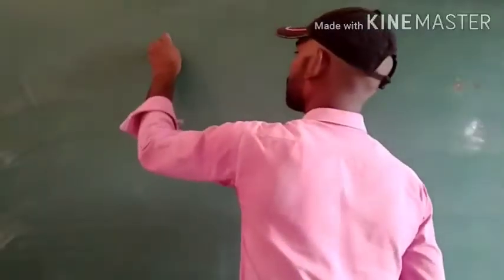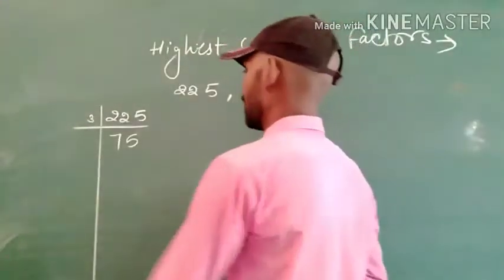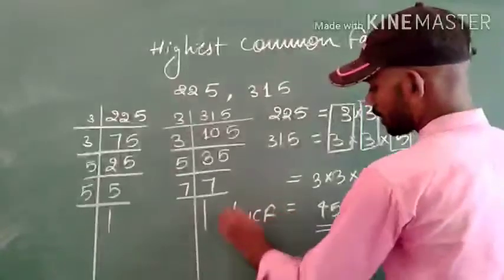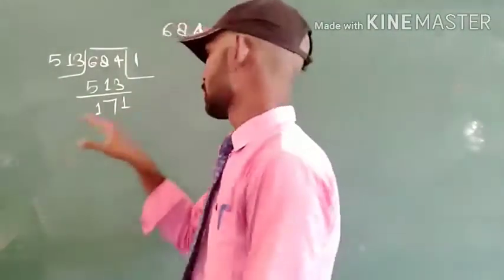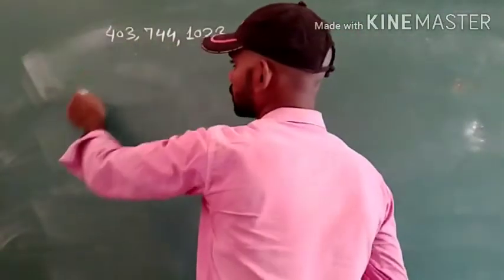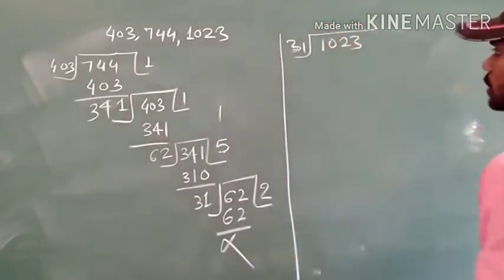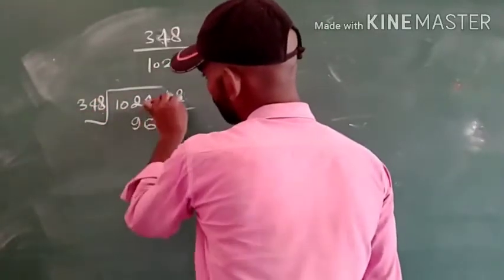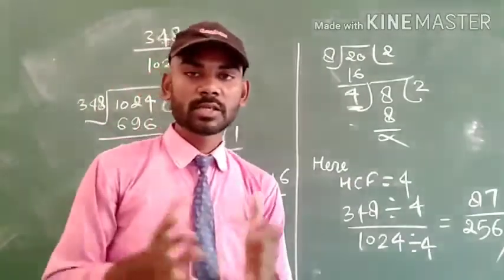Highest common factors